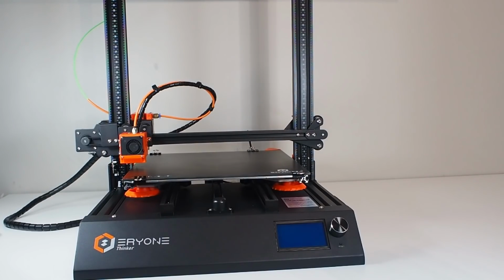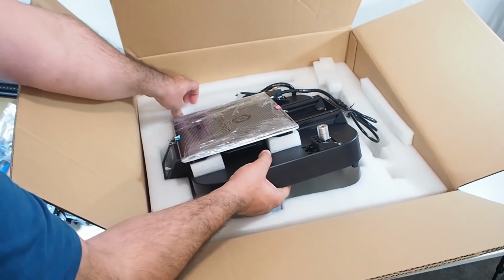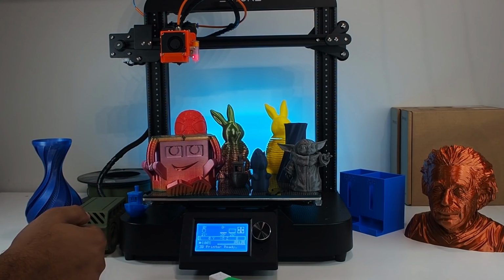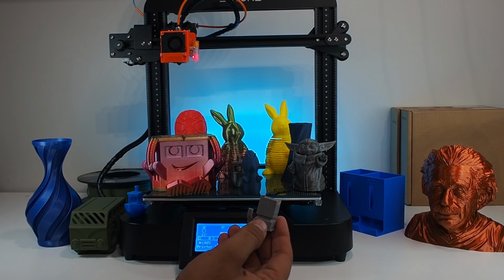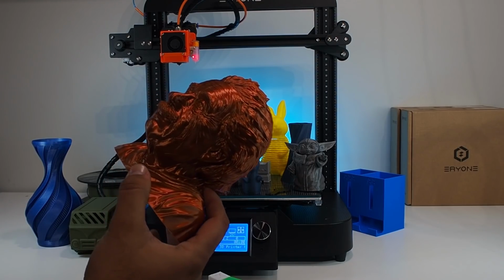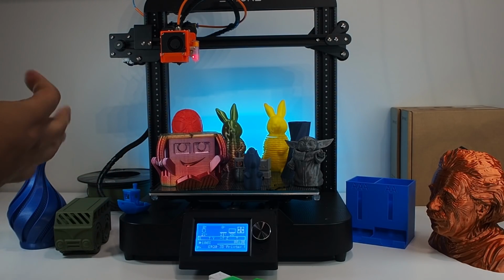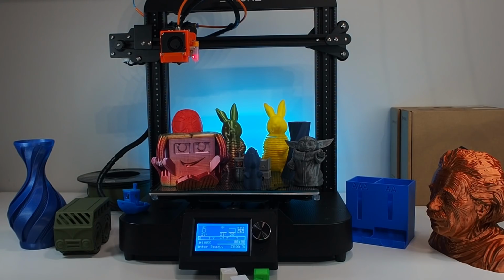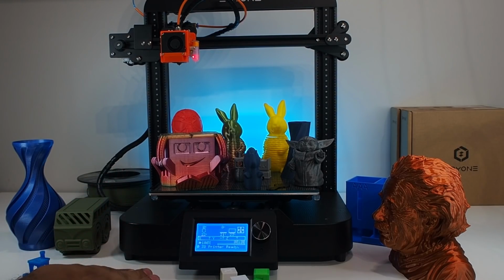Eryone ER-20 [Unboxing and Review] Is the best 3D Printer for beginners?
Hello, 3D Printing friends! Today we're going to Unboxing and Review  Eryone ER-20 3D Printing . We will check out the features and show some Test Prints. Is it worth it?